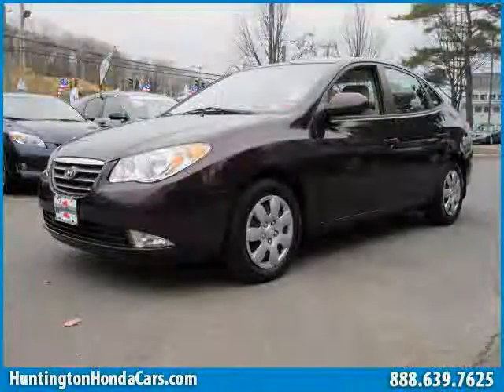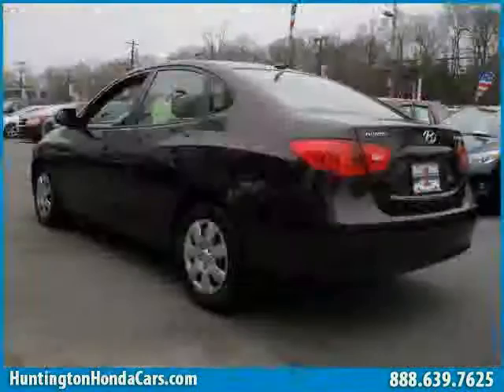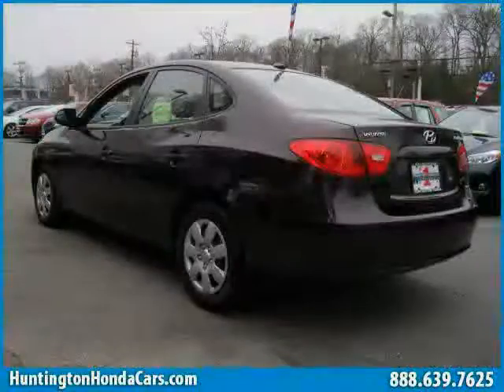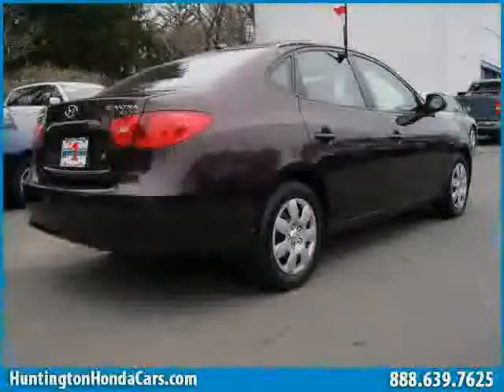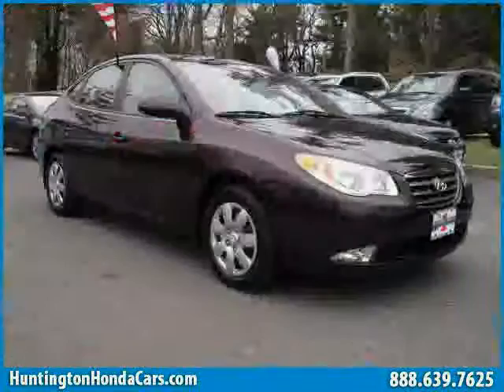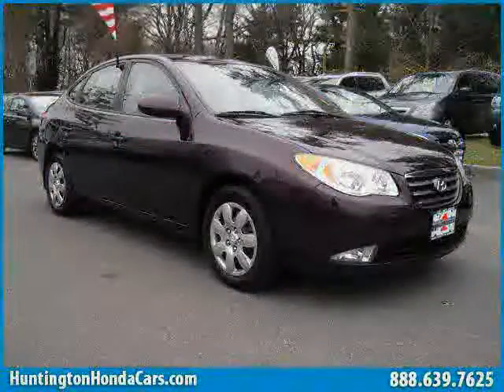used Hyundai Elantra Long Island 2008 located in NY at Huntington Honda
This used Hyundai Elantra Long Island 2008 is located in NY and is offered by Huntington Honda and can be compared to any used Hyundai Elantra :